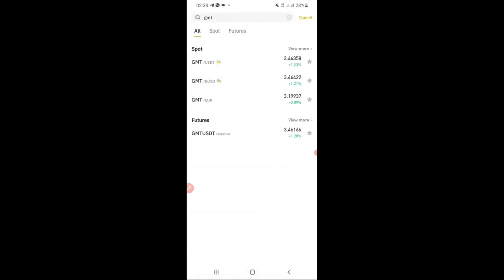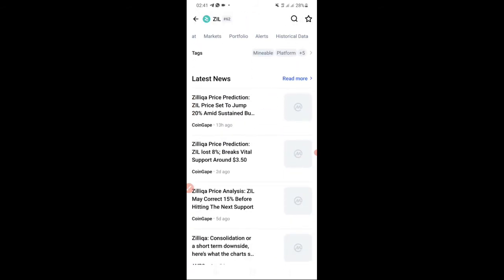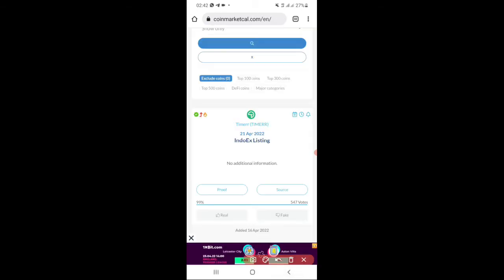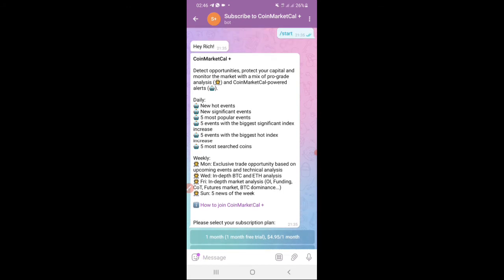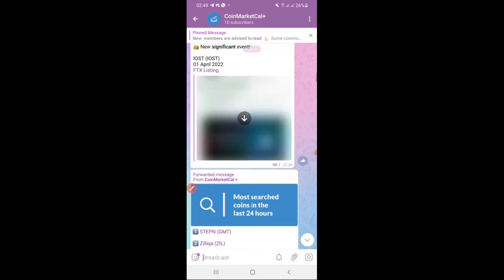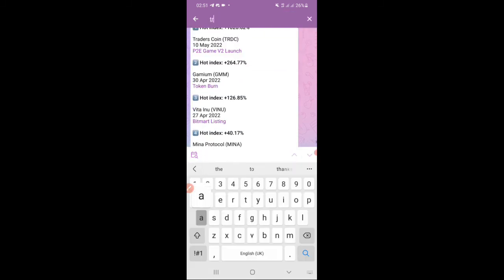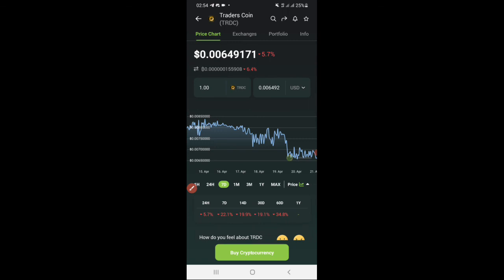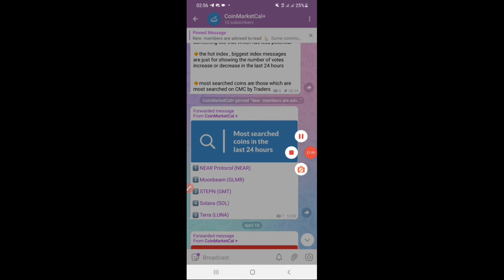How to know coins that will pump/before the pump; I turned $25 to $100 in a day with this strategy!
Findinghiddengems in the cryptocurrency world can be extremely difficult if you aren’t sure where to look. There are many bad players in the crypto space and you want to make sure you aren’t investing into something that is a bad long-term play HOWEVER, you want to ideally try and find the NEXT big winner that will see incredible gains over time.

you can use https:\\coinmarketcal.com  as a tool to find the best gems

Please I will like to remind you that I’m not your financial adviser and I won’t be responsible for any loss that occurs from using this trading strategy of mine.

My COMMUNITY